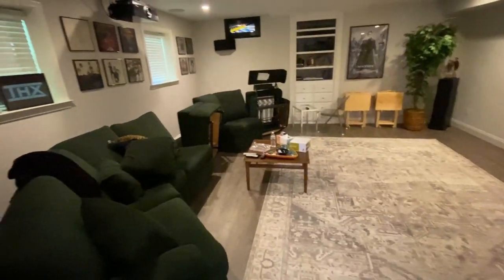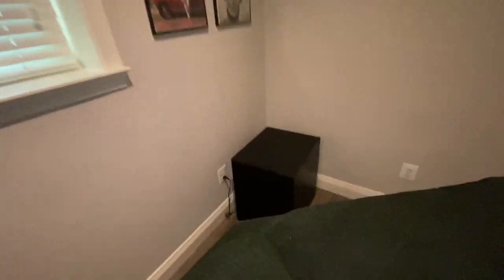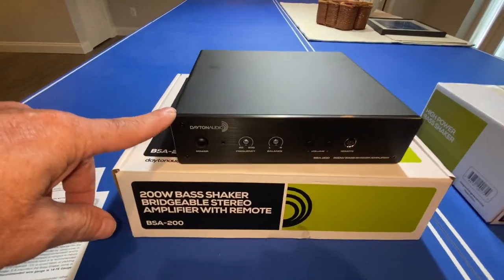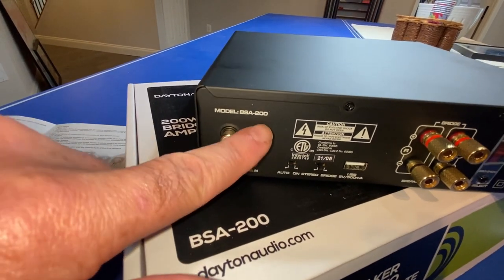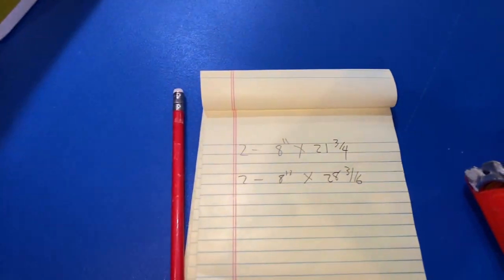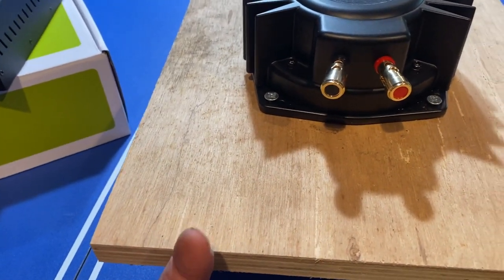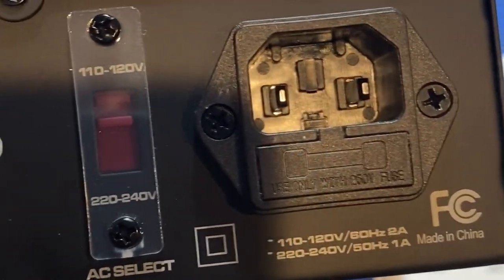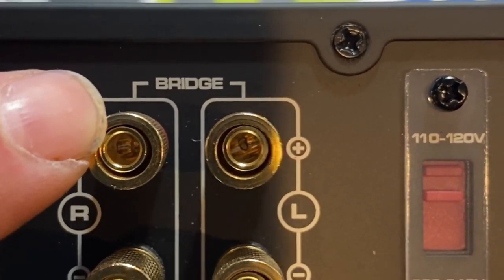Home Theater Bass Shakers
How I added four Bass Shaker transducers to my home theater couch. It has been installed several weeks since I filmed this. Very happy with the results. It really enhances the movie experience, especially with films that make use of low frequency bass like Top Gun Maverick. I would definitely do this project again.